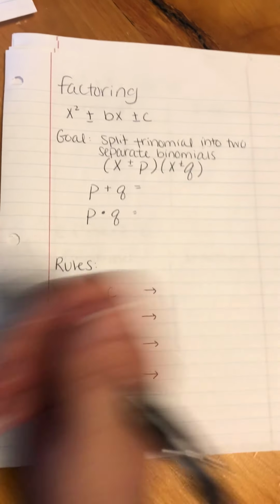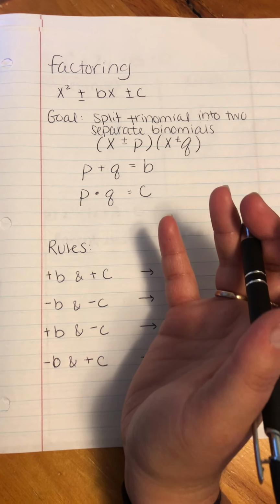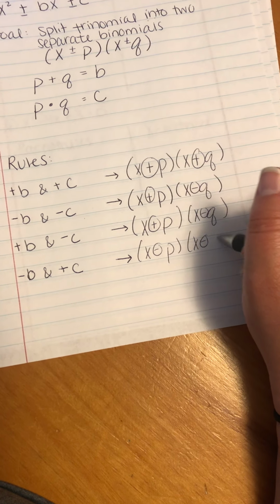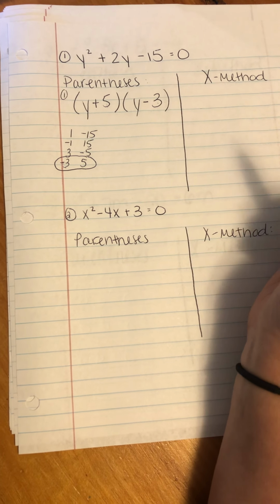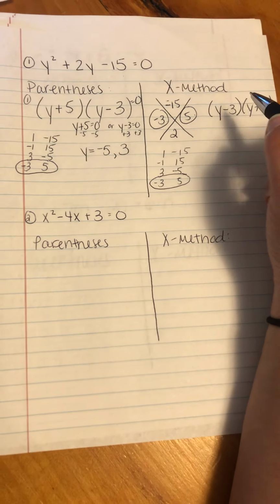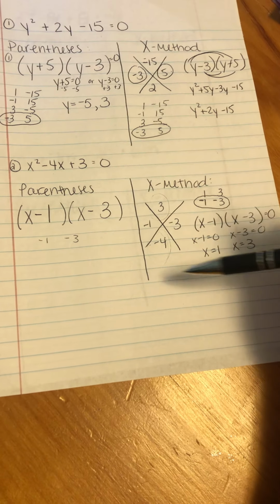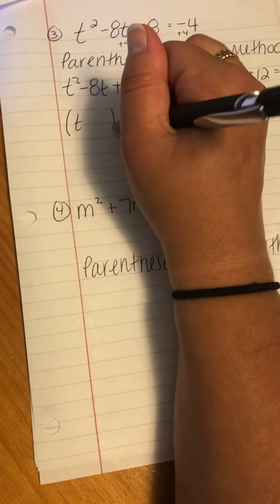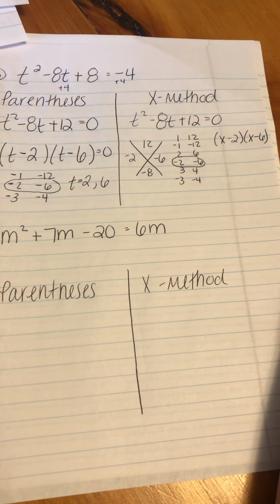Factoring Trinomials Using Two Different Methods